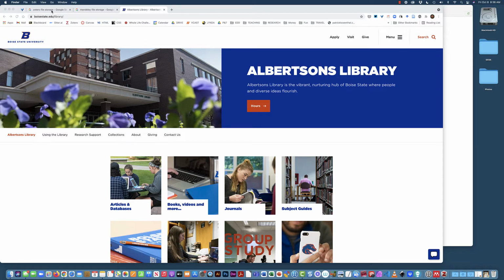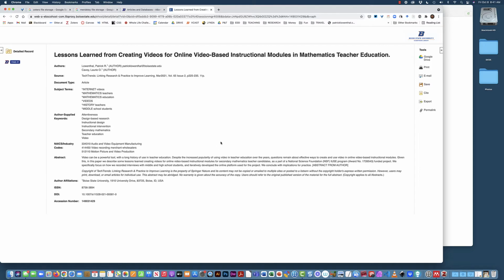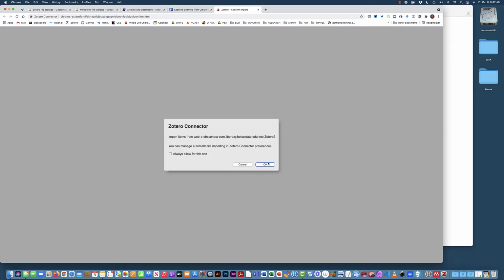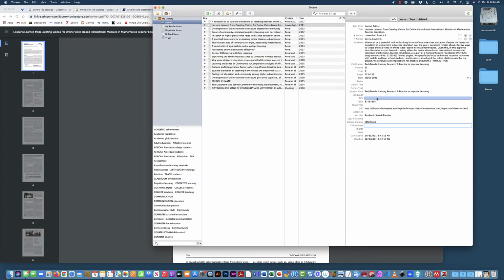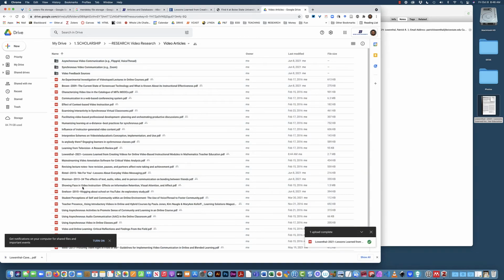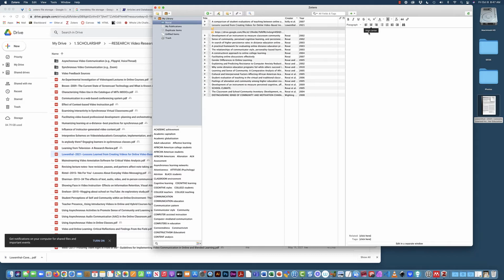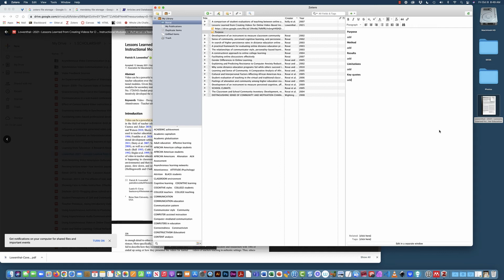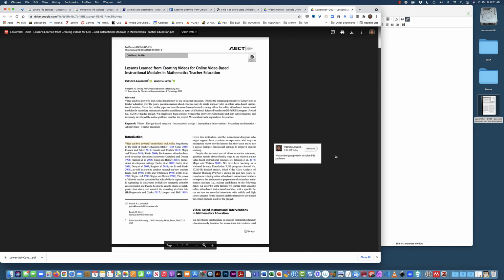Using Zotero with Library Databases and Google Drive